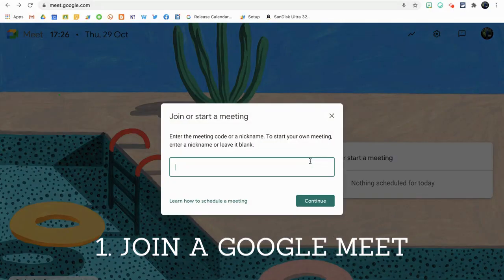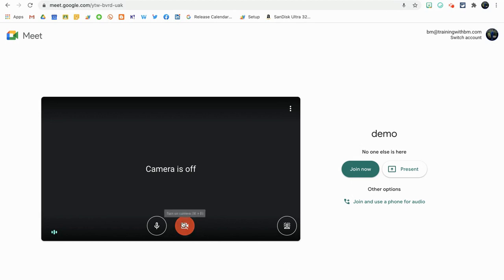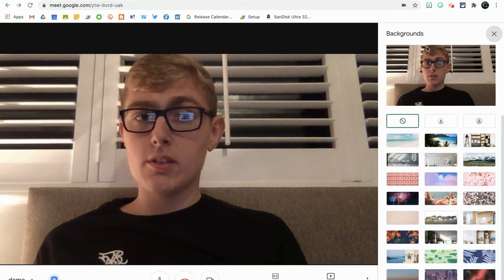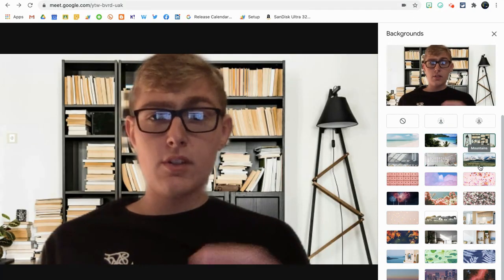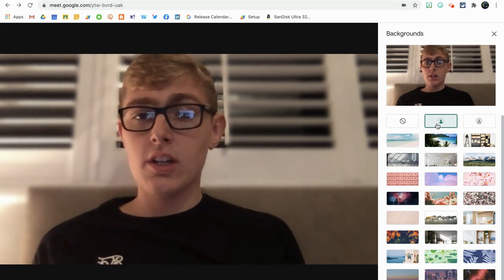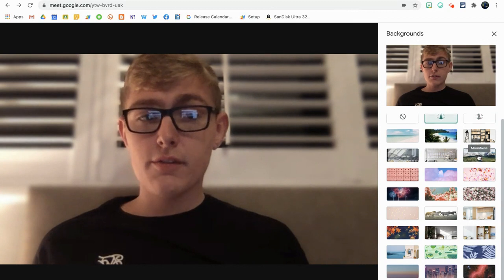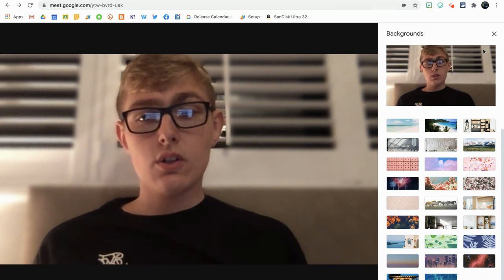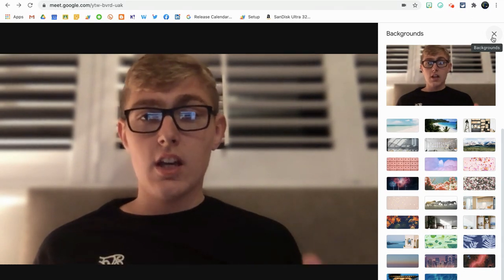How to change & blur background in Google Meet (2021)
Check out this video to see how to change the background within Google Meet 2021! This is a new feature and will roll out to ALL accounts, personal, Google Workspace for Education (Formerly known as GSuite for Education) and GSEFE.

As mentioned in the video, here is my other video showing you how to use SnapCamera for Windows and Mac computers.